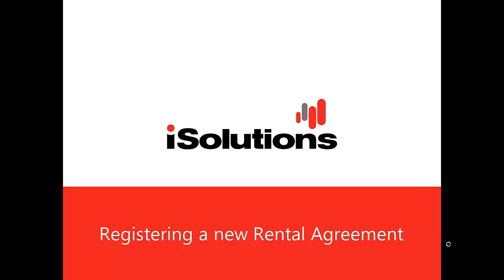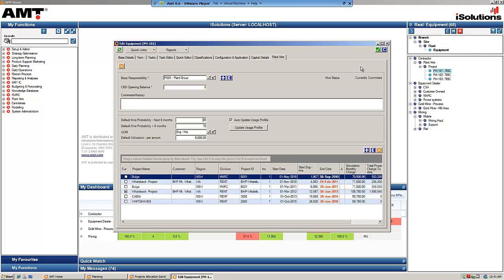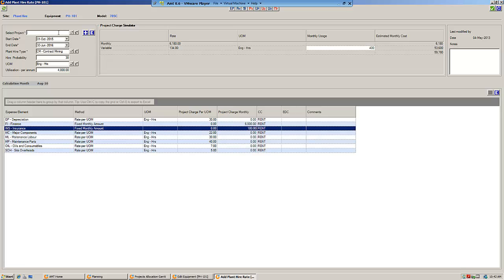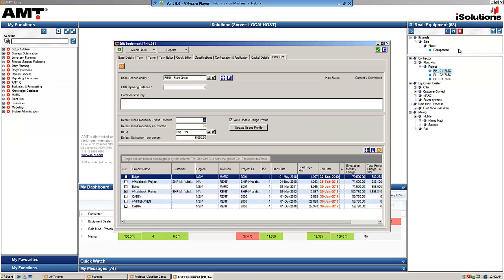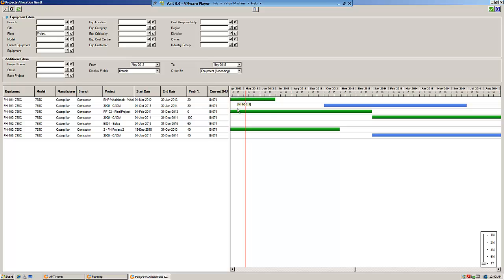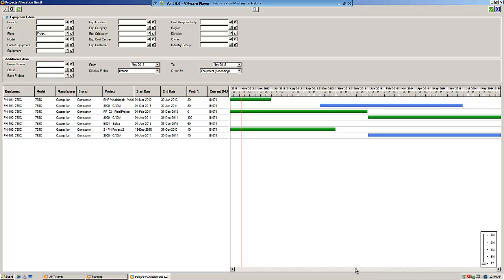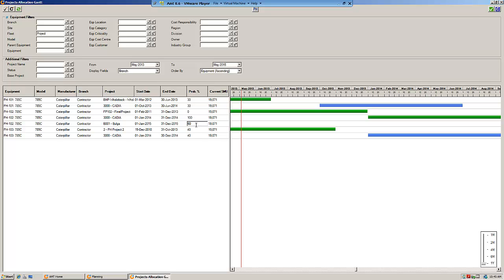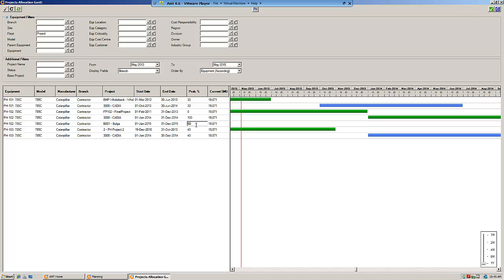iSolutions - AMT Asset Management Software - Rental - Registering a new Agreement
Steps to register a new Rental agreement in AMT